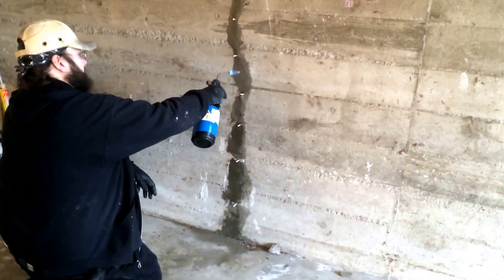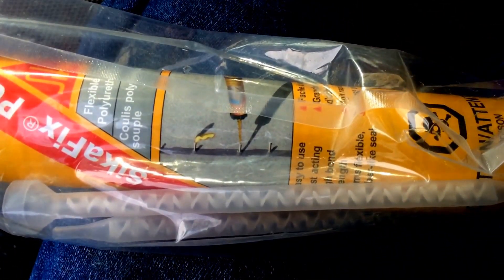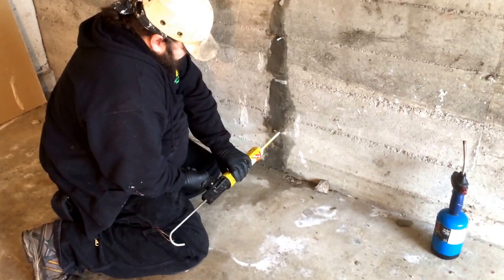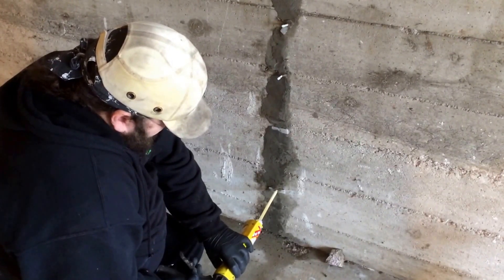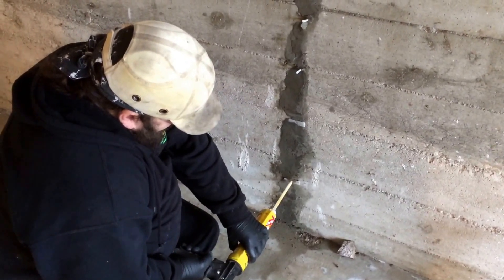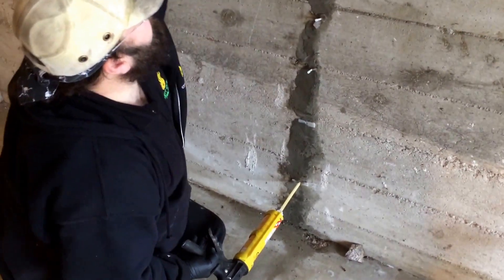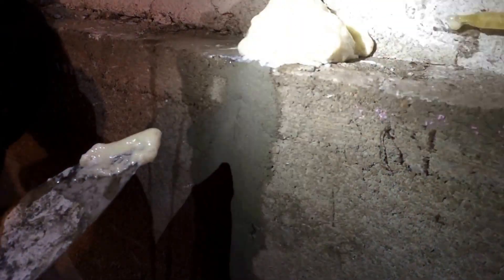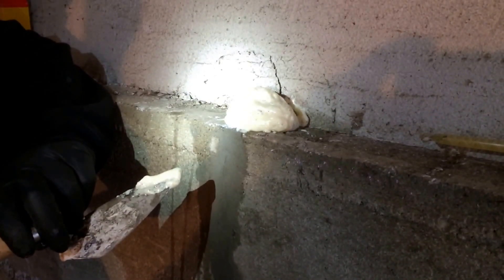Seal Wet Leaky Cracks Fast Permanent Sika Sikadur Victoria BC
We are repairing a wet leaky crack in a concrete wall that was about half an inch thick. We put in some injection ports and used a fast set cement to close the crack. Now we are injecting into the ports with Sika epoxy fix polyurethane grout. It mixes the two parts into one as you go. We’ve had good experiences with this product, so we’ll definitely use it again. The only downside is that it comes with only half a tube of product because there is a pusher in the tube. Watch the video to learn more about the method and find out how it works.